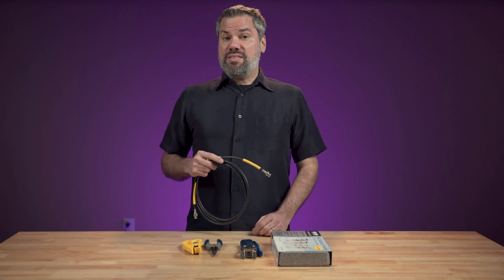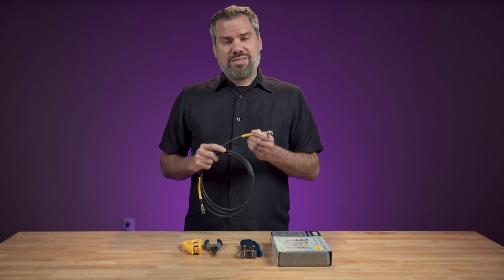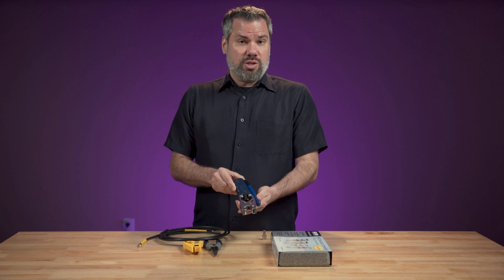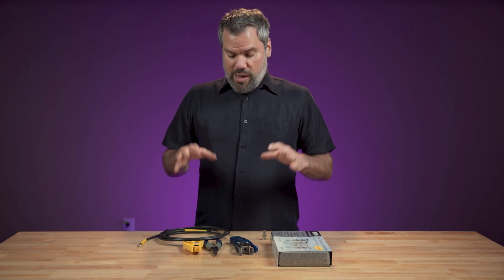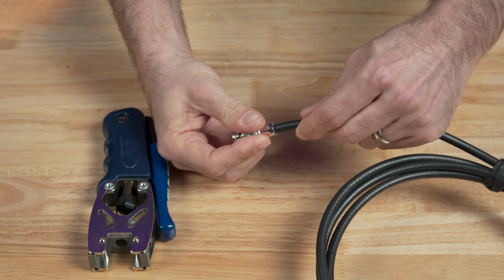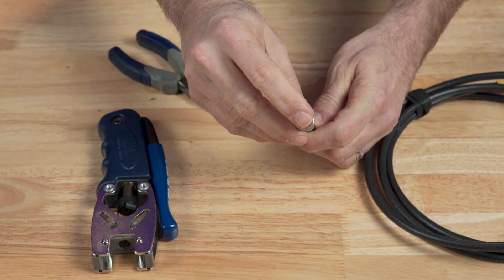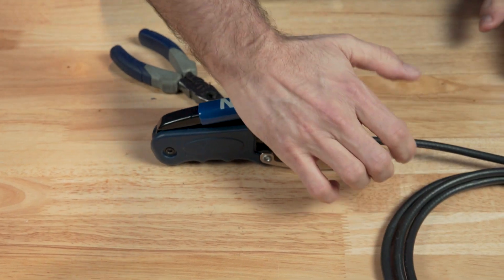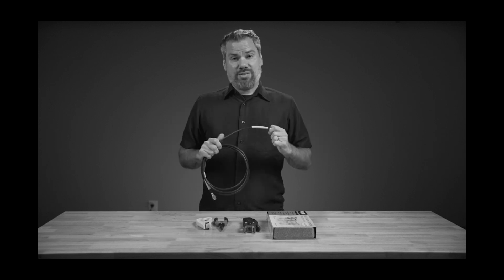Make your own STRONG diy SDI Cables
In this video I'll show you how to make your own custom length HD-SDI cables.  These are the strongest, most reliable connectors I've found!

EQUIPMENT LINKS:
Single Connector